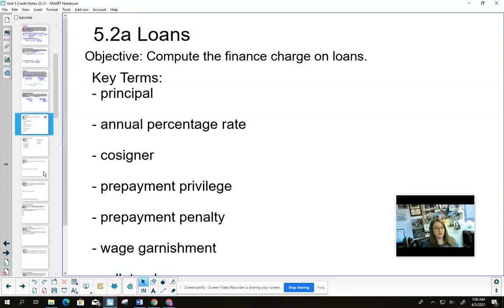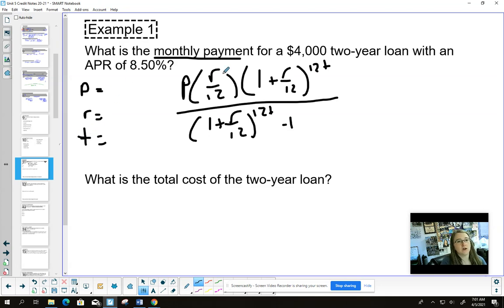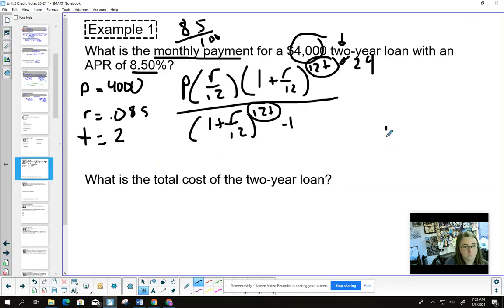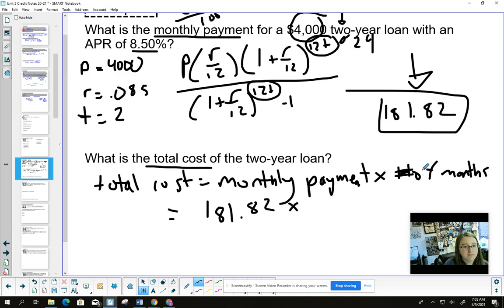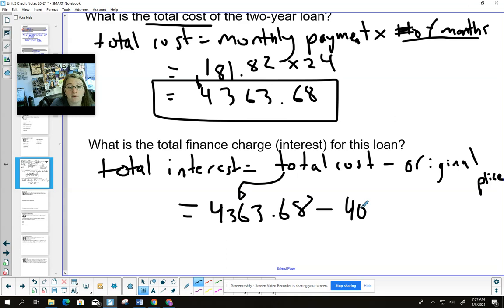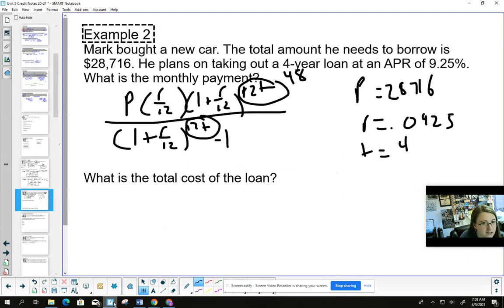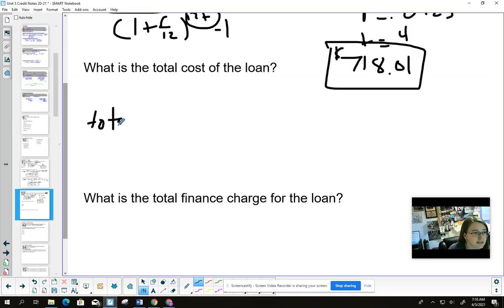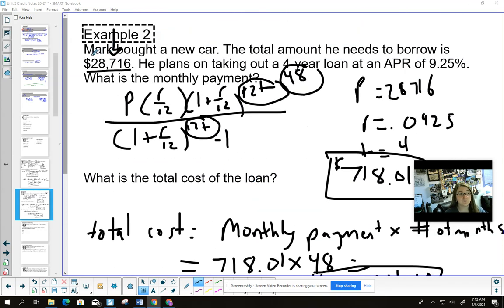5.2a Loans Edpuzzle